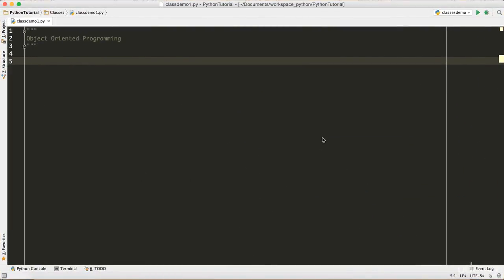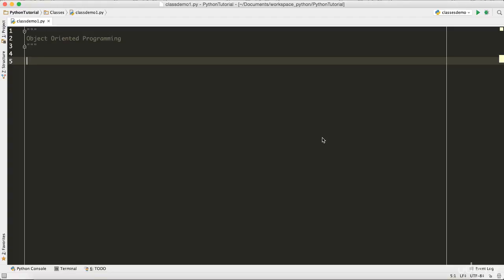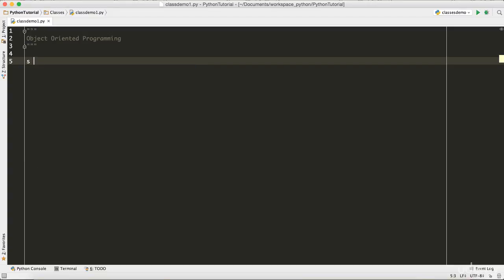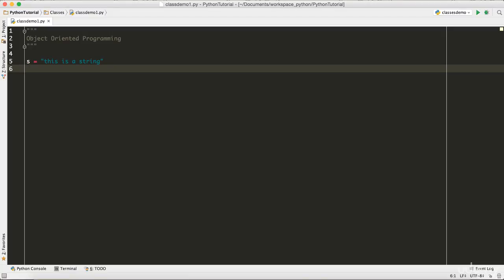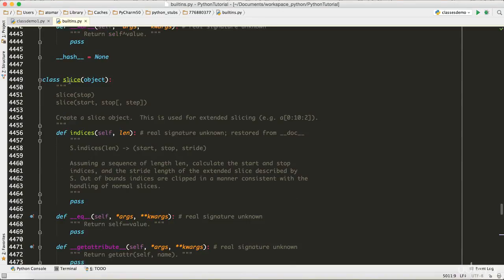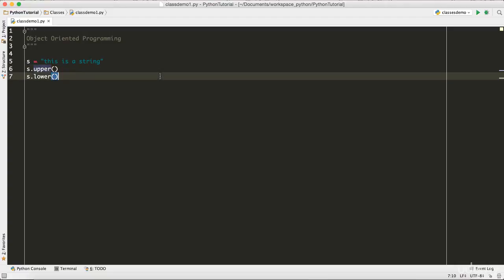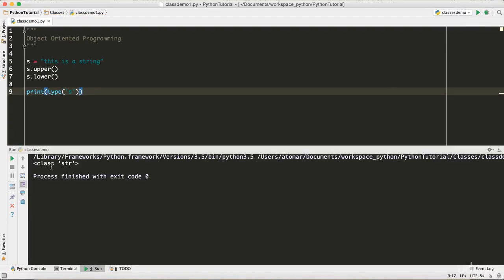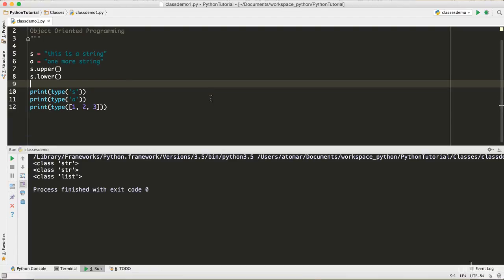Understanding Objects Classes - Learn Python 3 Lesson 40